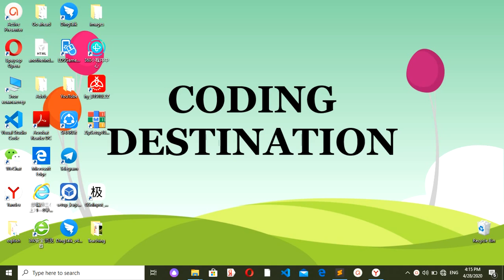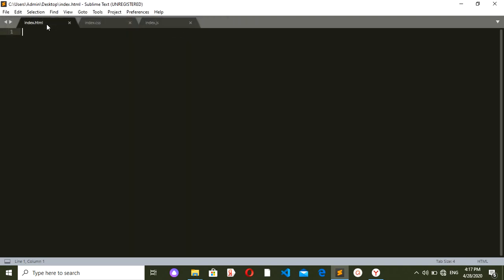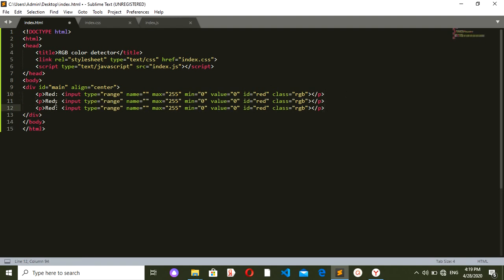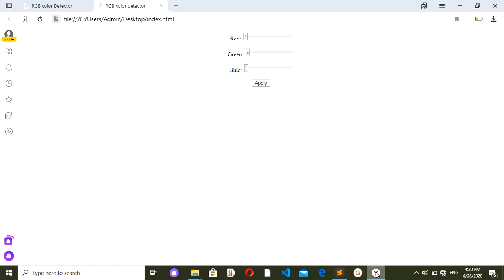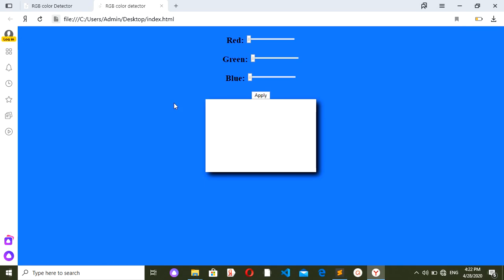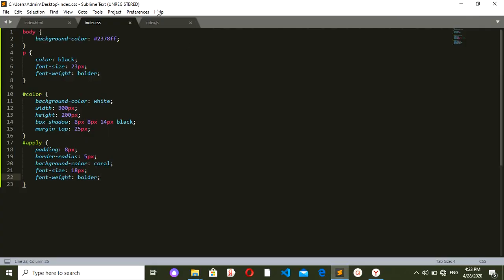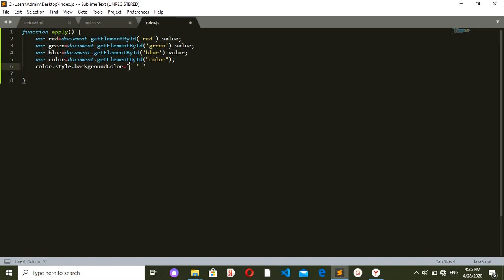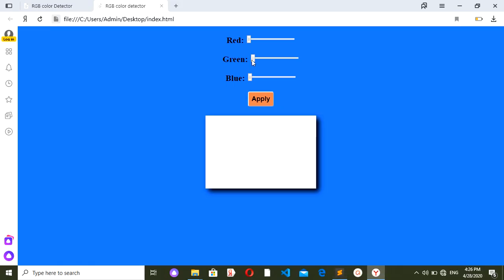RGB color detector. Project #9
In this tutorial, you can learn how to make RGB color detector using HTML,CSS and Javascript. I hope you liked the video. If you have any questions, you can ask me in the comments.